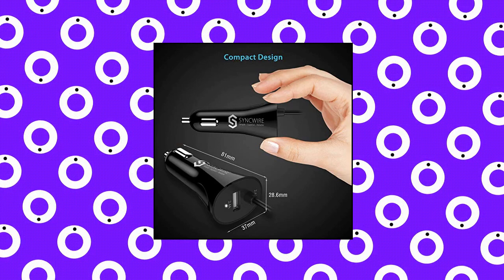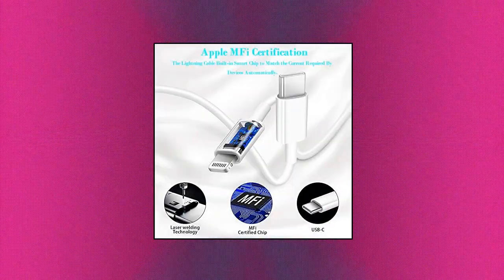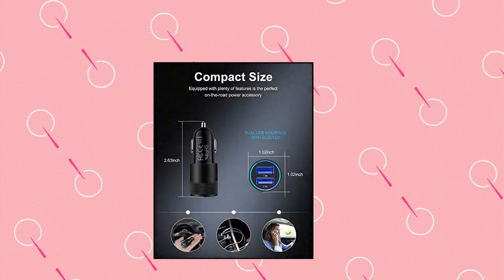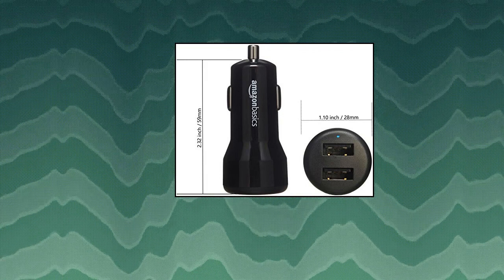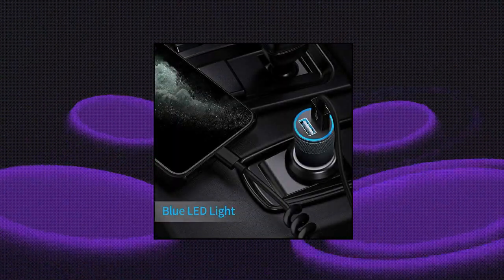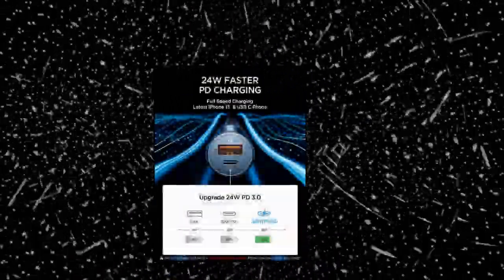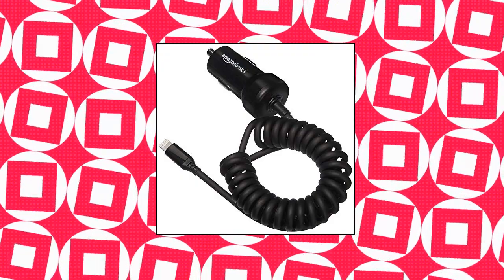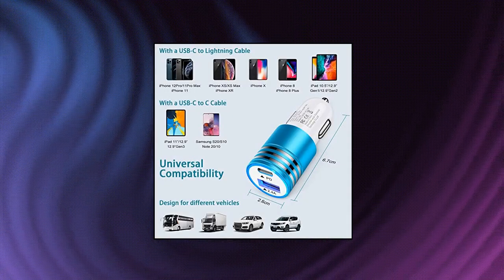Top 10 iphone car charger You Can Buy On Amazon Nov 2021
Amazon Basics Dual-Port USB Car Charger Adapter for Apple and Android Devices

TIKALONG Car Charger Compatible with iPhone 11/12 /XR/XS/X/Pro Max 8/7/6/6S Plus 5S/5C/SE2

USB C Car Charger 42W Super Mini AINOPE All Metal Fast USB Car Charger Adapter PDQC 3.0 Dual Port Compatible With iPhone 13 12 11 Pro Max X XR XS 8 Samsung Galaxy Note 20/10 S21/20/10 Google Pixel

Syncwire iPhone Car Charger - Upgrade [Apple MFI Certified] 4.8A/24W Car Charging Adapter with Built-in Coiled Lightning Cable for Apple iPhone 13/12/11/Xs/XS Max/XR/X/8/7/6s/6 Plus

LUOSIKE 20W USB C Fast Car Charger for iPhone 13/12 / Pro Max/Mini

Amazon Basics Coiled Cable Lightning Car Charger

COYZA Fast Car Charger Adapter

[Apple MFi Certified] iPhone Fast Car Charger